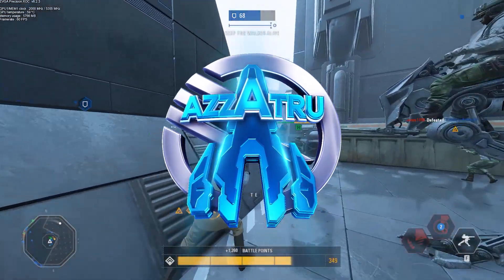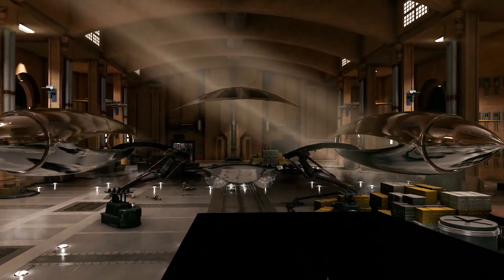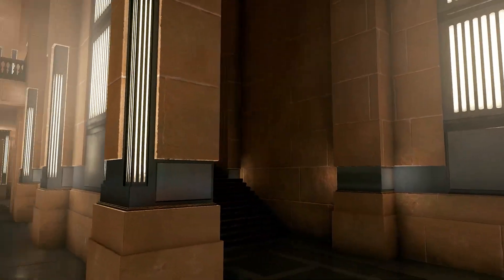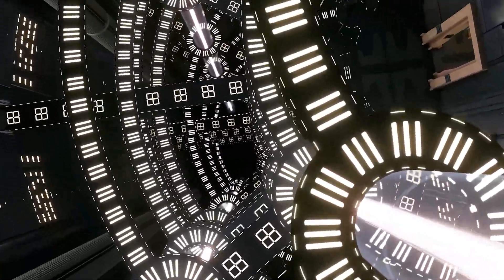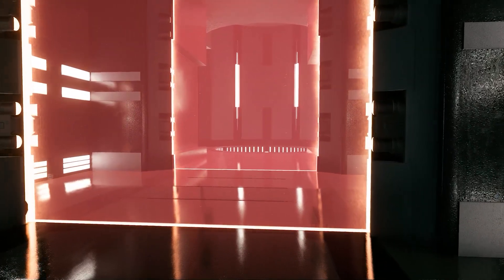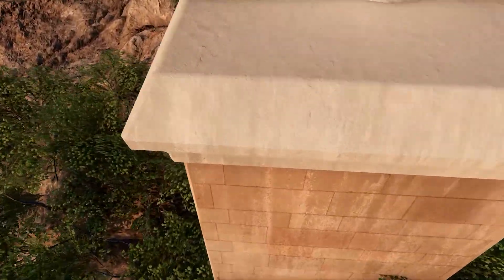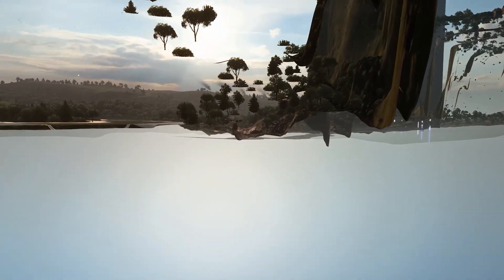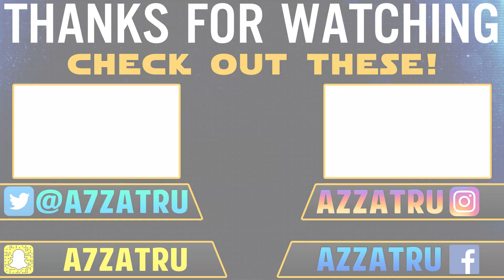NABOO GENERATOR ROOM Secrets EXPLORED - Star Wars Battlefront 2 Out of Map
NABOO GENERATOR ROOM Secrets EXPLORED in this Star Wars Battlefront 2 Out of Map video! Explore NABOO GENERATOR ROOM in Battlefront 2.

► Playlist of SWBF videos you would enjoy!

This channel is focused on StarWarsBattlefront news updates, tips, tricks and more. Star Wars Battlefront II is an action shooter video game from EA, DICE, Motive and Criterion. This channel is also pg, clean and family friendly. All content is fit for all ages! SWBFII features a single player campaign, all eras including clone wars and so much more! If you want details, info, news, gameplay and more for SWBF2, keep up to date on my channel!

Oh and welcome to the bottom of the description ;)
- AZZATRU